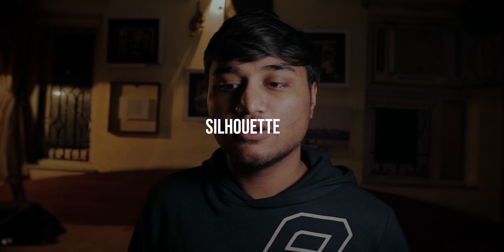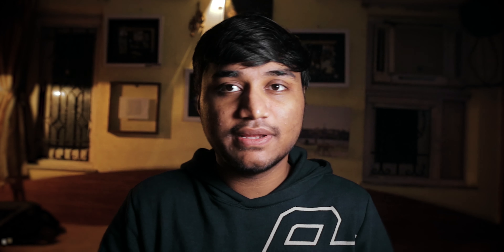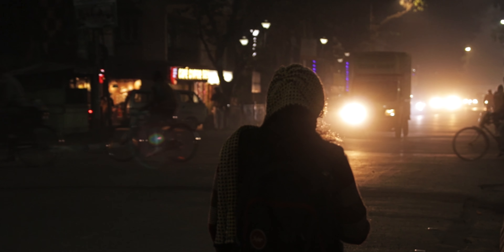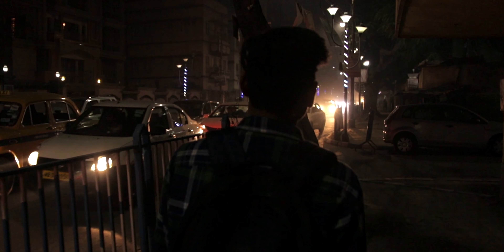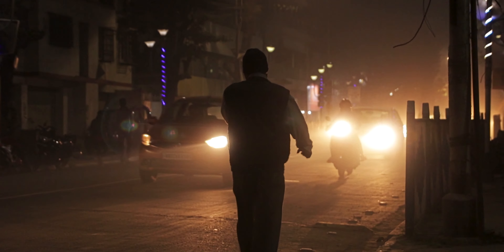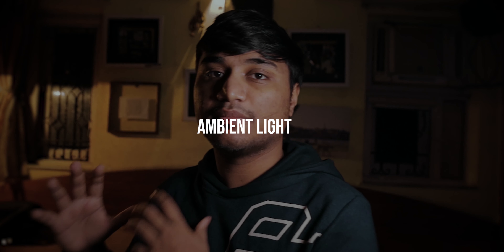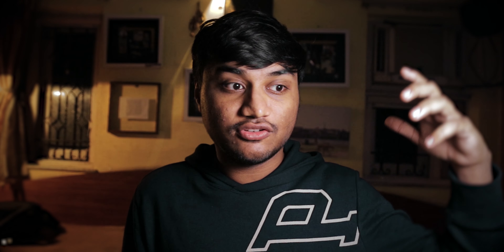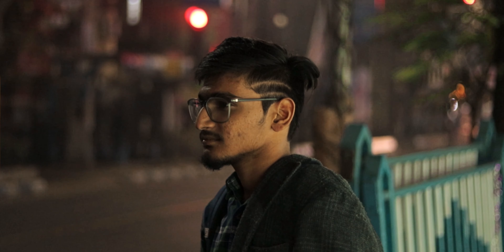6 Tips for Filming Better in LOW LIGHT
Shooting in Low Light can be quite difficult, so in this video I talk about 6 Tricks/Hacks that you can use to get and cleaner and overall better Image in Low Light.

Stuff I talked about in the video-

Canon 80D =
Sigma 17-50 F2.8 =
Rode Videomicro =
Zoom H1n =
Godox SL60W =